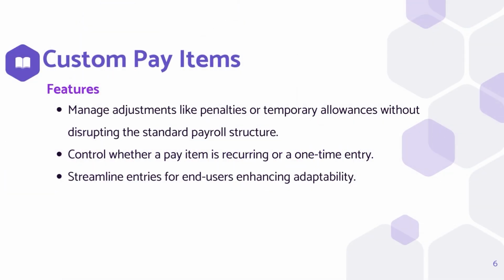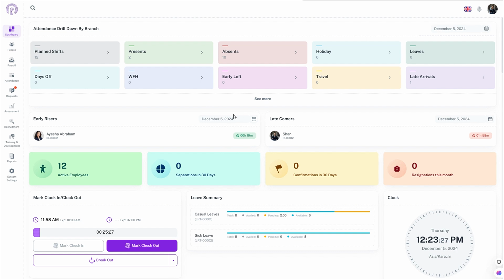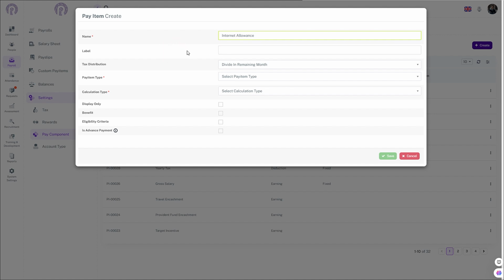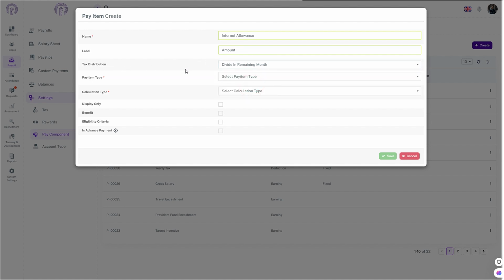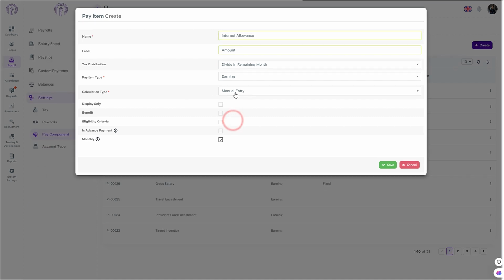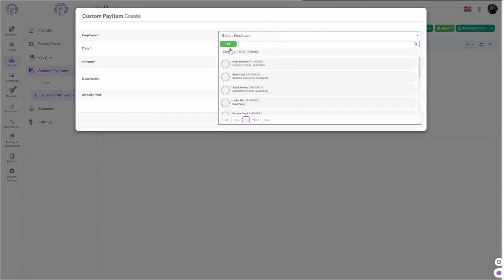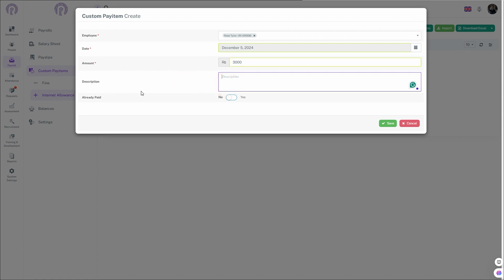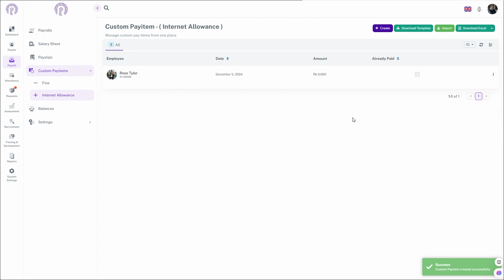Guide to Custom Pay Items in Resourceinn | HRMS | Payroll Module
Discover how to create and manage custom pay items in Resourceinn HRMS! This tutorial covers everything you need to know, including an introduction to custom pay item features, how to create them, and how to apply them to payroll for personalized and flexible payroll management.

Timestamps:
00:00 – Introduction
00:30 – Features of Custom Pay Items
01:15 – How to Create Custom Pay Items
02:00 – Applying Custom Pay Items to Payroll